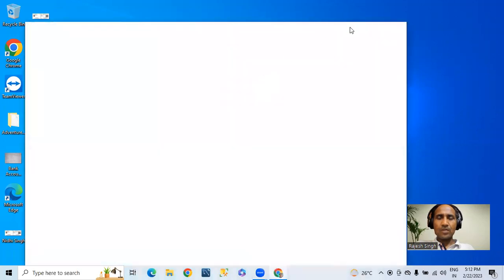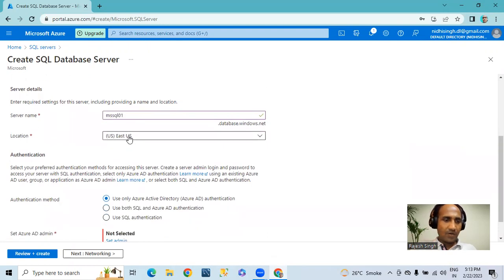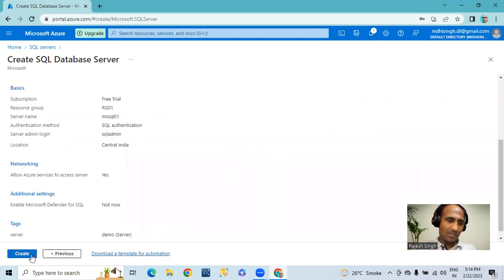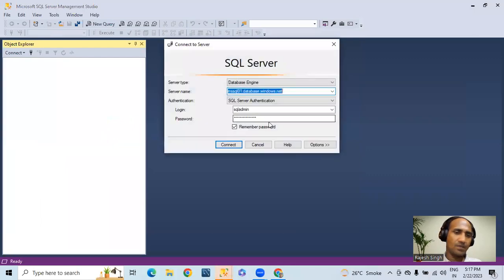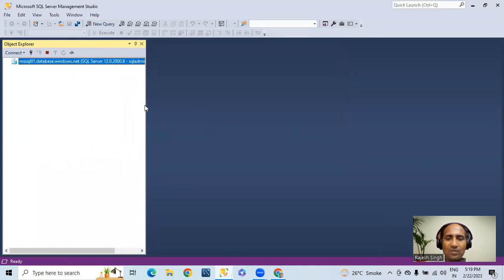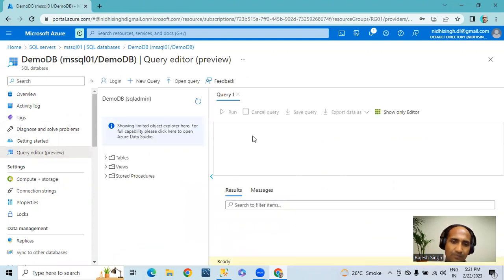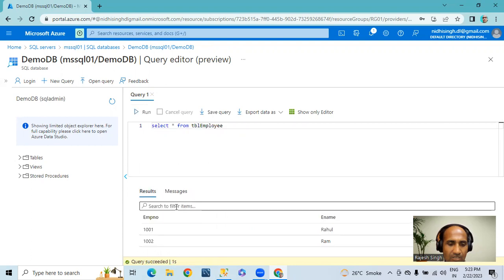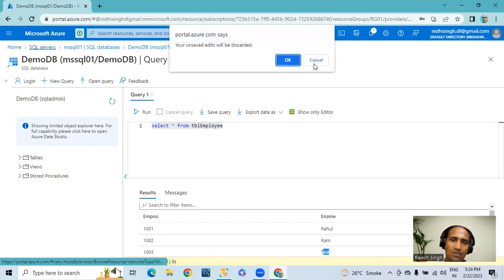Step by Step Build SQL Server on Microsoft Azure